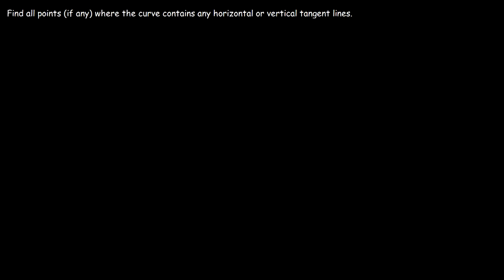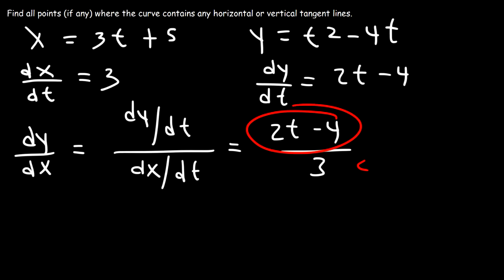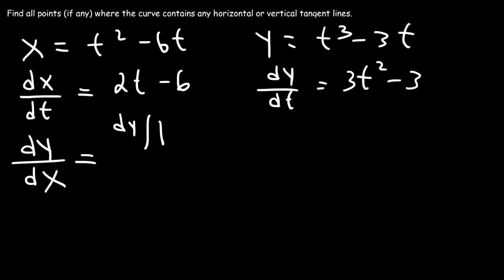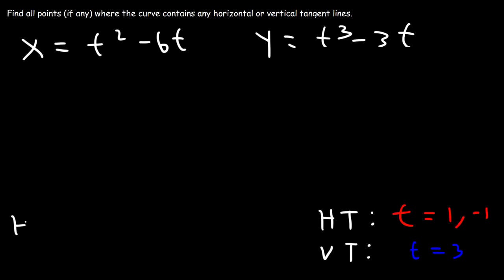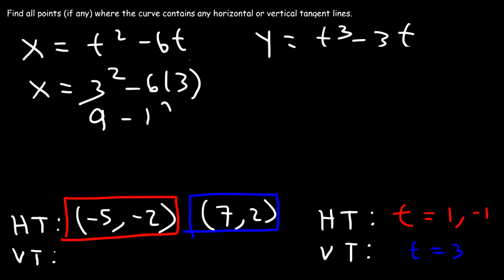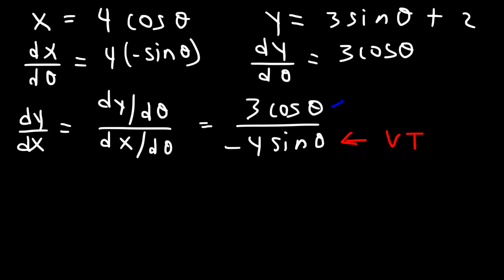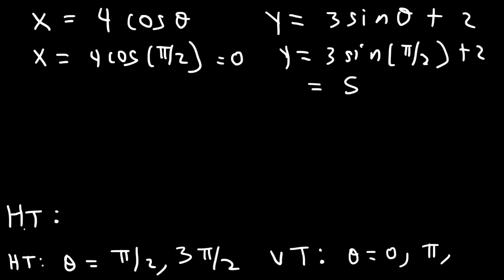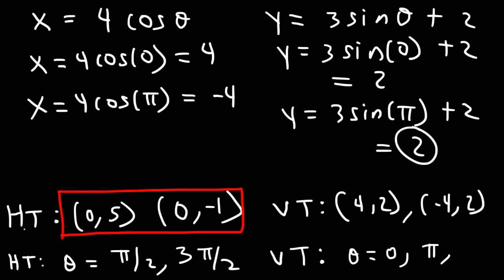Horizontal Tangent Lines and Vertical Tangent Lines of Parametric Functions | Calculus 2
This calculus 2 video tutorial explains how to find the points of all horizontal tangent lines and vertical tangent lines of a parametric function.  You need to find the first derivative and calculate the t values where the numerator of the fraction equals zero and when the denominator equals zero. The slope of a horizontal tangent is zero and the slope of a vertical tangent is undefined.